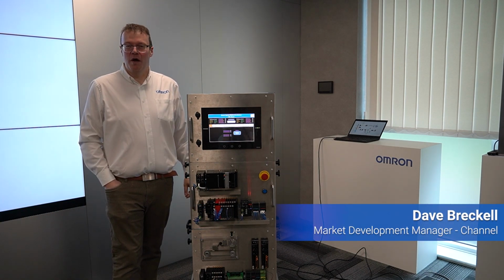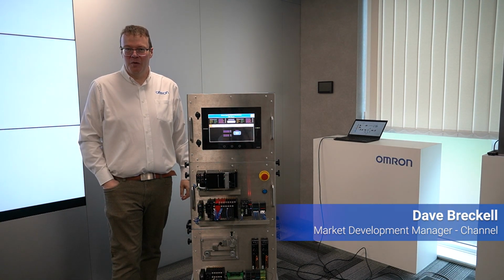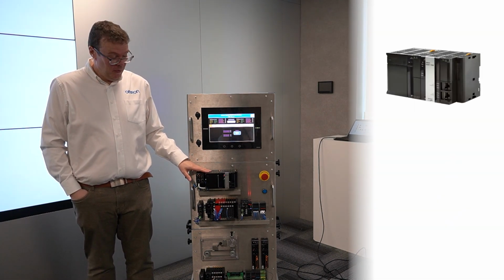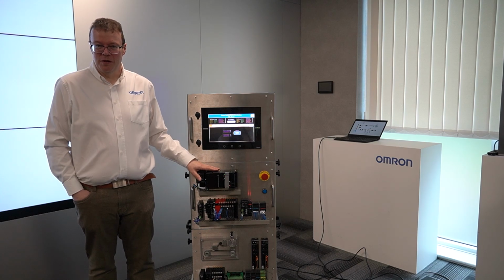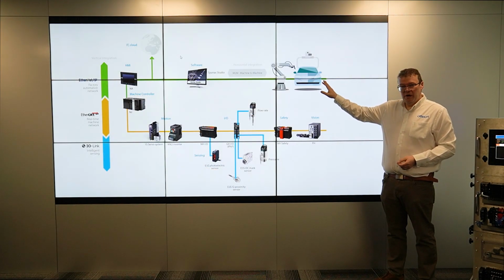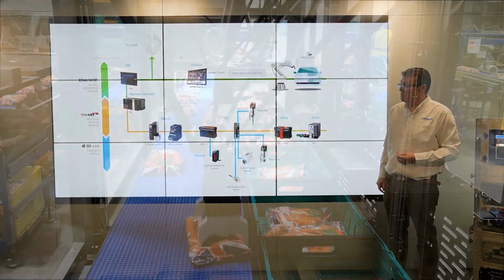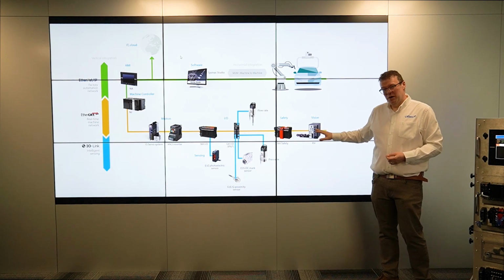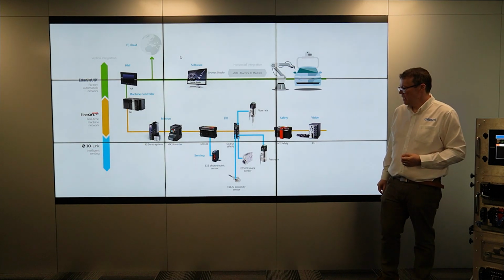OMRON’s 3-Layer Data Model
Want to make your machines smarter, more connected, and ready for the future?

Join Dave Breckell, Channel Marketing Manager at OMRON UK, as he breaks down OMRON’s three-layer data model that’s transforming modern manufacturing:

- IO-Link: Smart sensor diagnostics and simplified wiring🔍
- EtherCAT: Lightning-fast, precise real-time motion control⚡
- EtherNet/IP: Seamless data exchange with enterprise systems🌐

Together, these technologies deliver real-time insights, simplify IT/OT convergence, and enable predictive decision-making from the factory floor to the cloud.